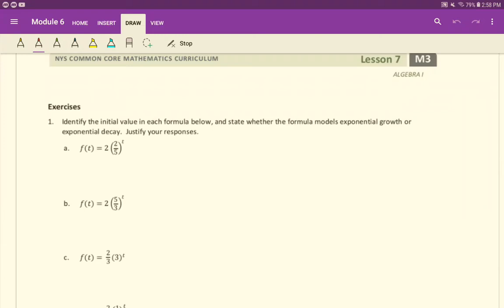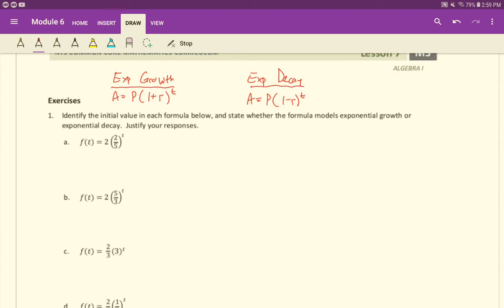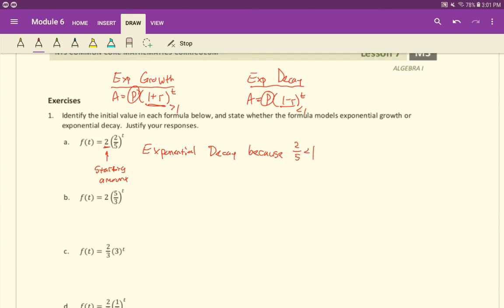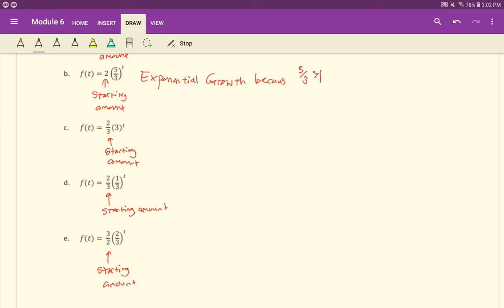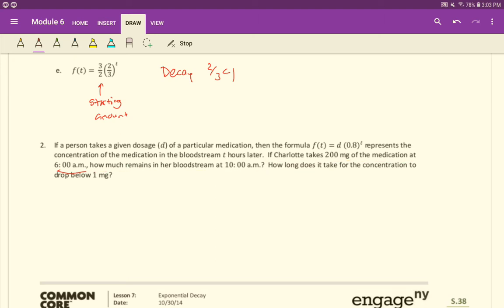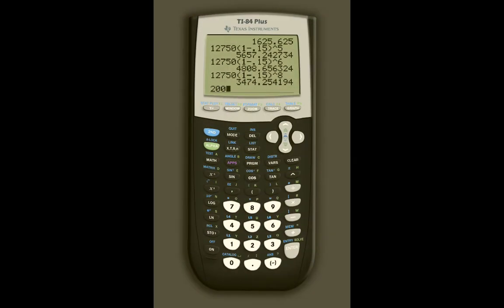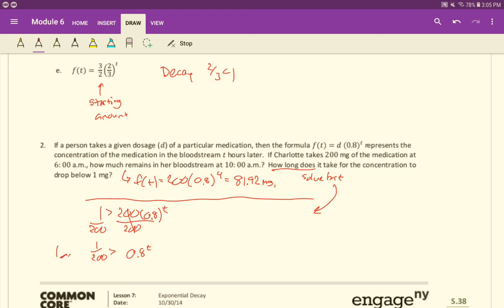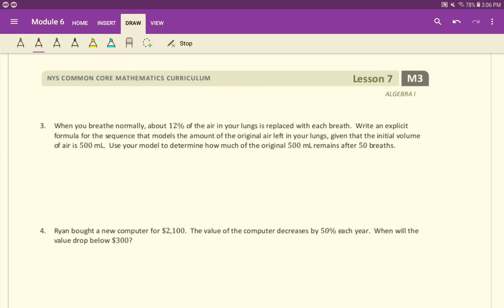Mod 6 L8 Exercises 1&2